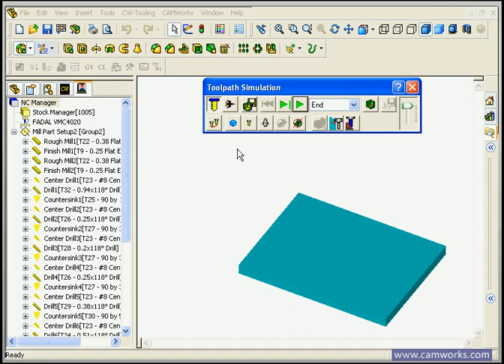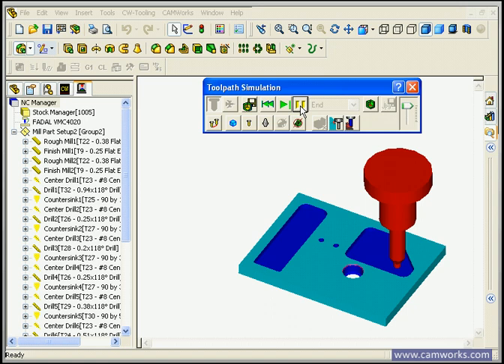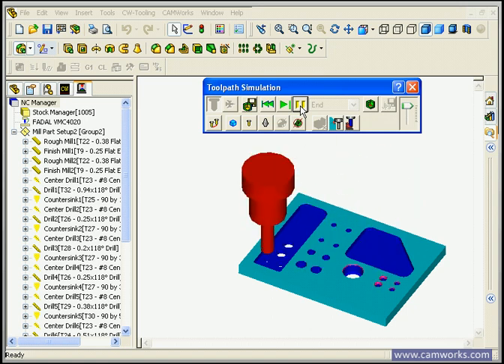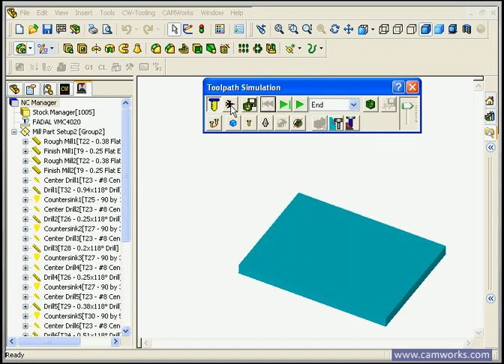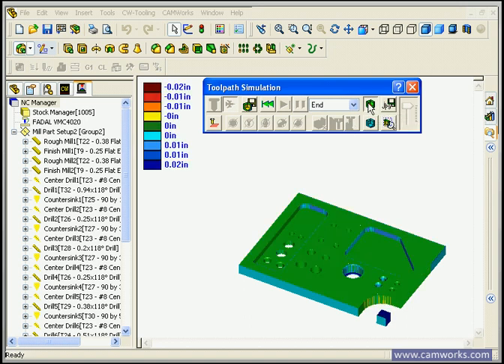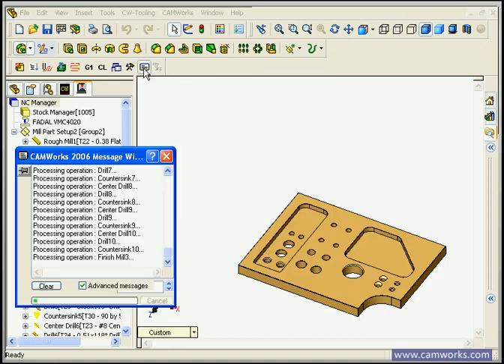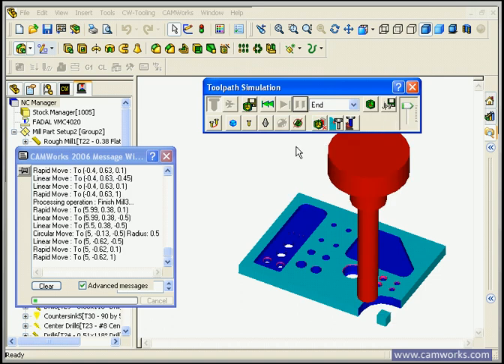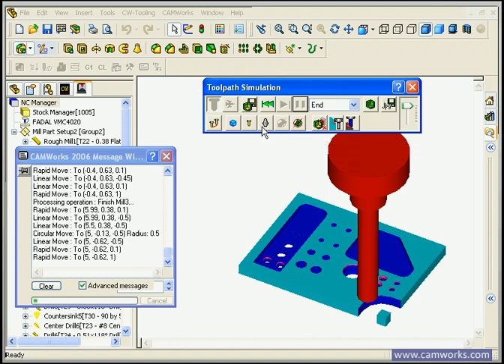Geometric CAMWorks Simulation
Machine Simulation
CAMWorks provides a realistic simulation of the complete machine tool, enabling collision checking between the tool and the machine components. The simulation shows the path of the tool on the actual 3D model. The complete machine tool can be created including axis configurations up to 5 Axis, machine limits, etc. The image can be manipulated during simulation to provide closer representations and views from different angles.